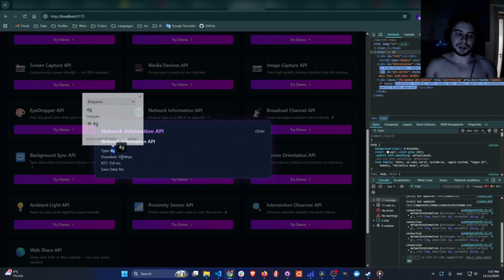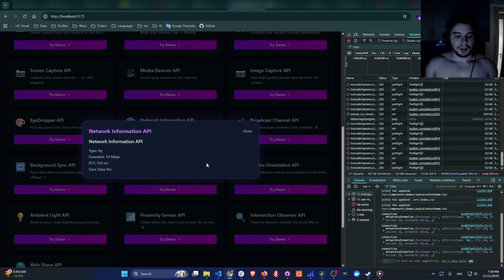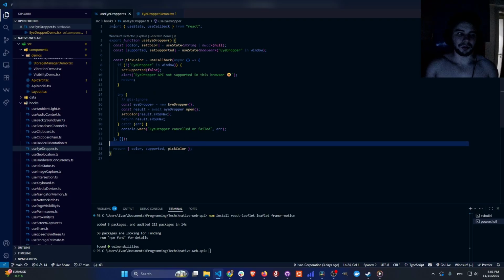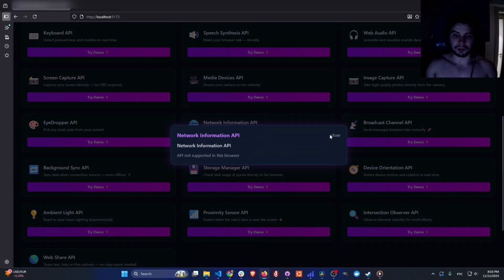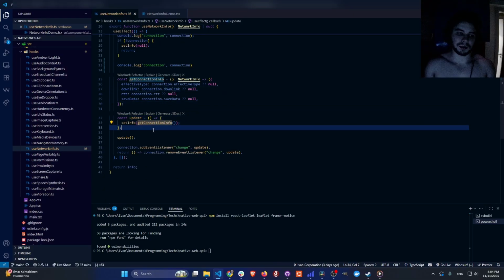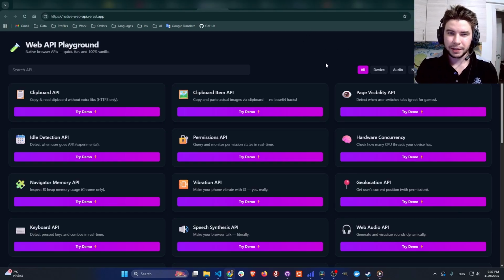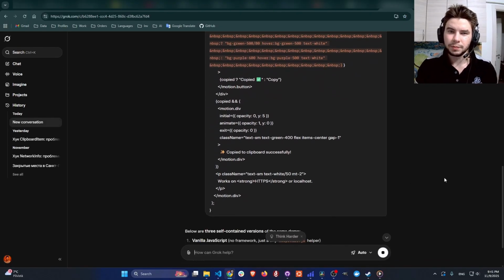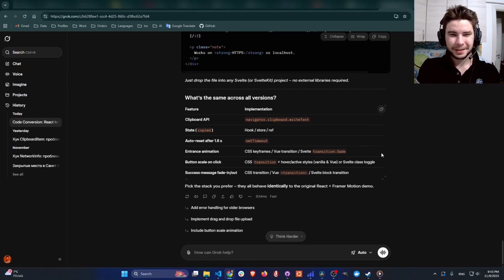How to check network connection (Detect Connection Type & Speed in Real Time 📶) Web Native #13